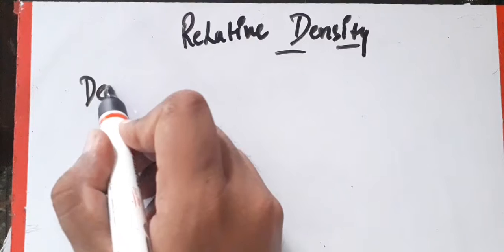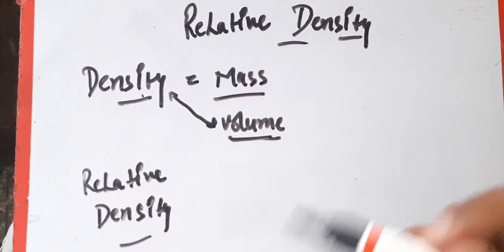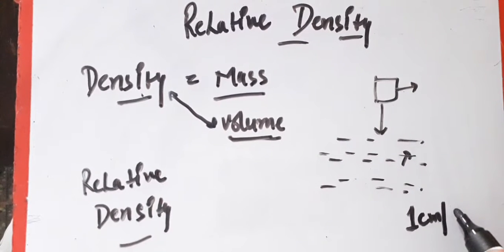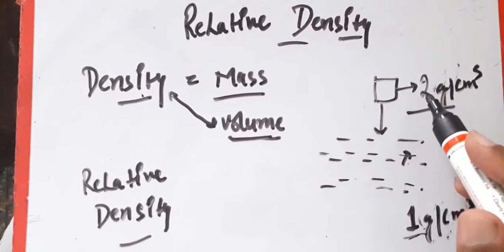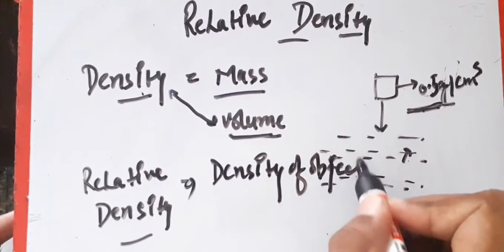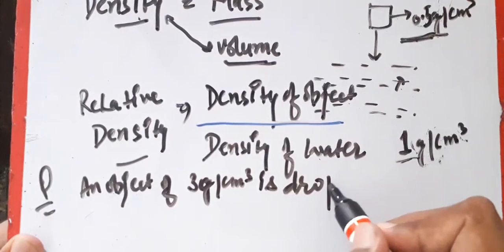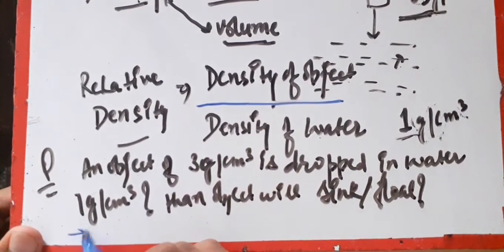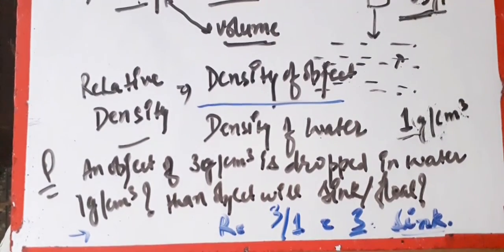9th - Science - 05.08.2020